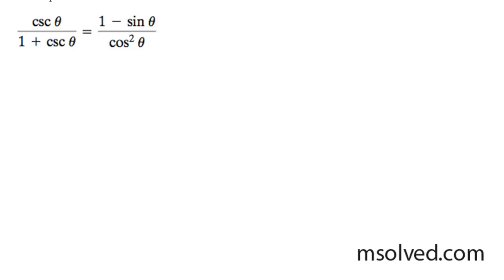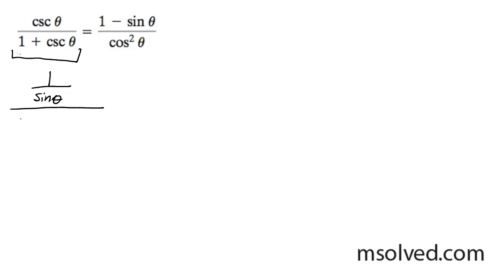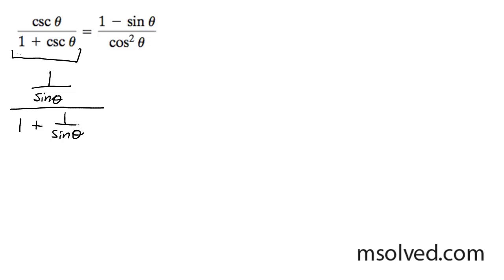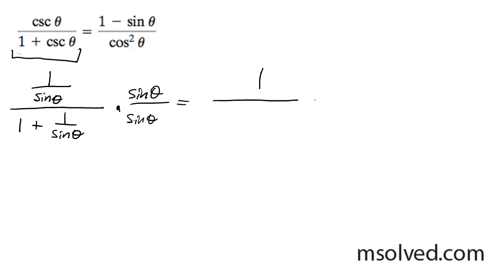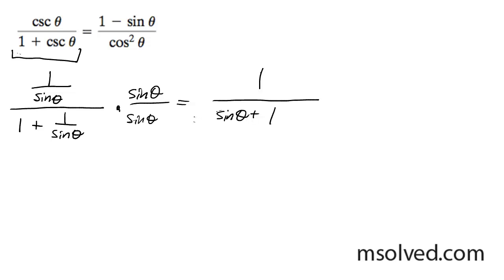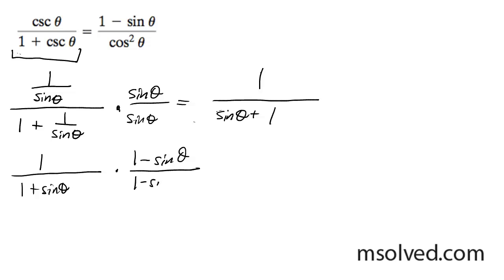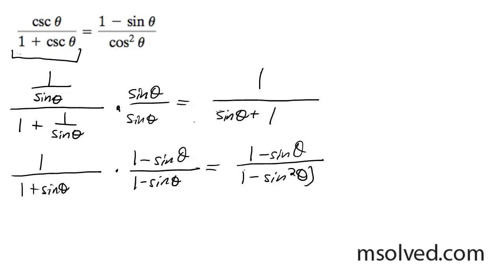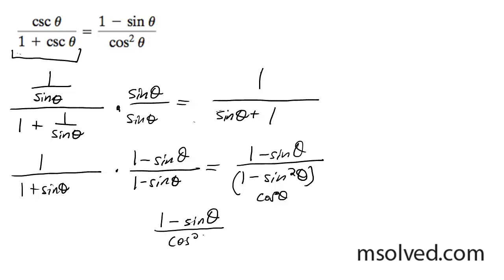csc(x) / (1 + csc(x)) = (1 - sin(x)) / cos^2(x)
Using identities, prove csc(x) / (1 + csc(x)) = (1 - sin(x)) / cos^2(x)